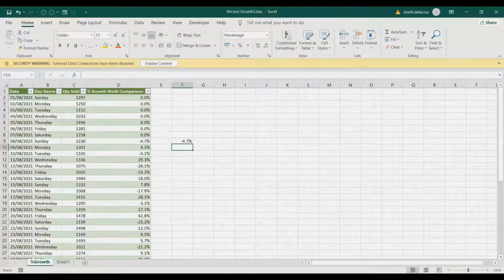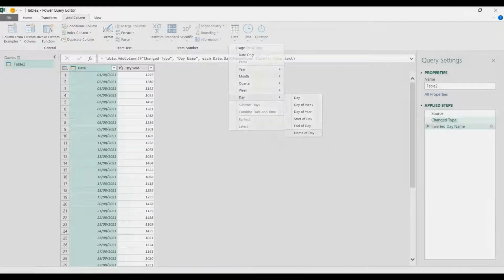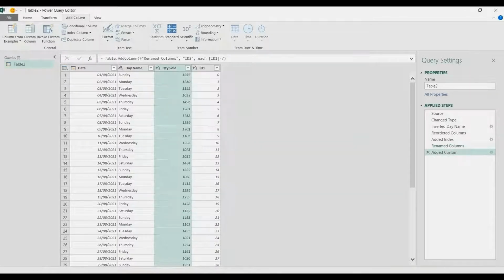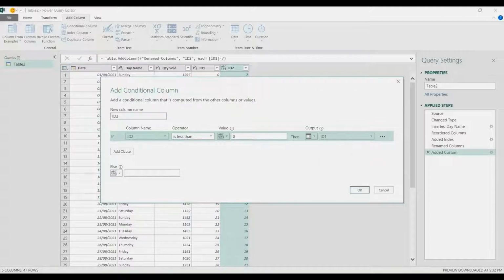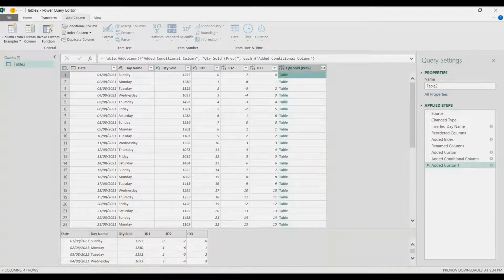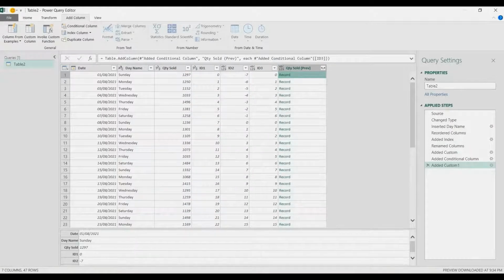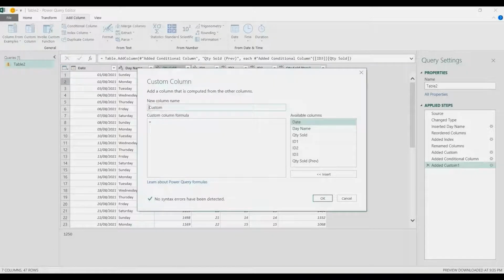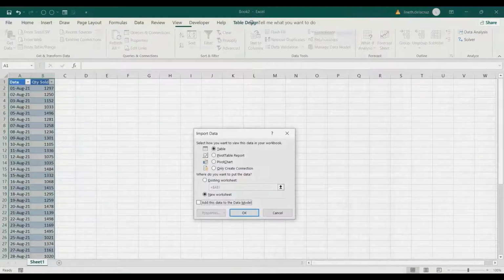Get the Percent Growth on same day of current week vs last week results using POWER QUERY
In this video, I will compute for the percent growth between the same day of current vs last week’s result inside the POWER QUERY.

Video Chapters:
0:00 Intro
0:54 Load data into PQ
1:29 Add Index Column
2:20 Add Conditional Column
3:07 Plot previous week quantity sold
4:53 Compute percent growth